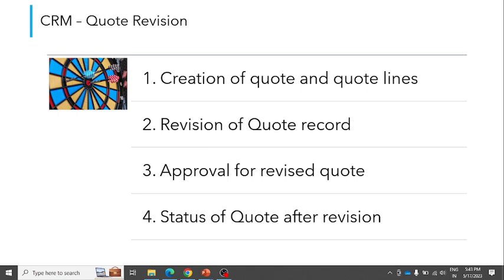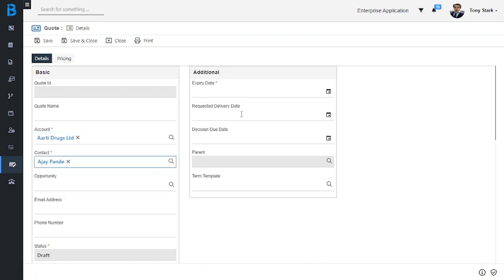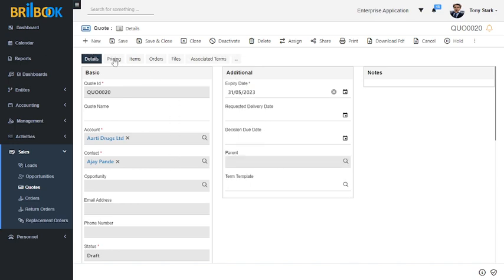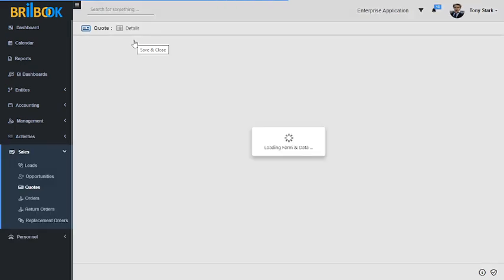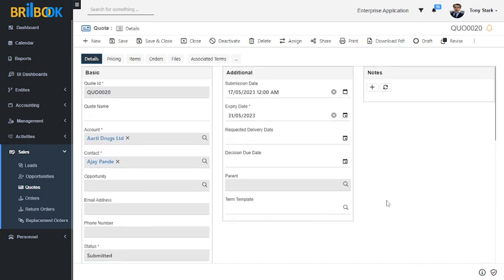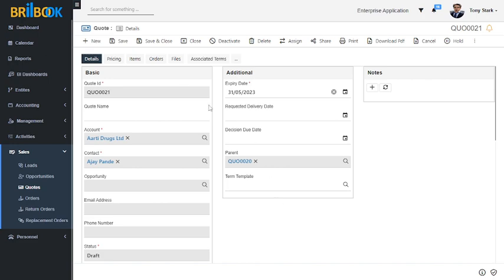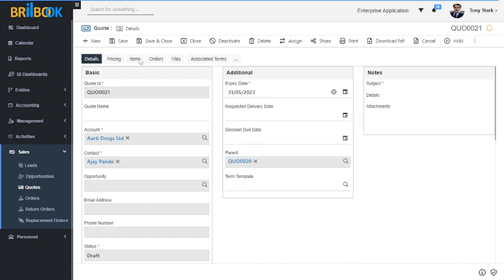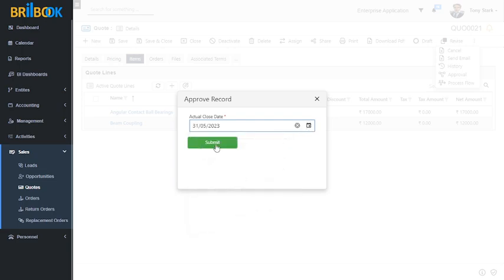Brilbook CRM - Quote Revision (v1)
This video gives overview of the Brilbook CRM Quote Revision Process.
This video helps you to create Quote and Revise quote. In this video, covers the creation of Quote, creation of Quote Lines, Revise Quote and Approval of Quote.